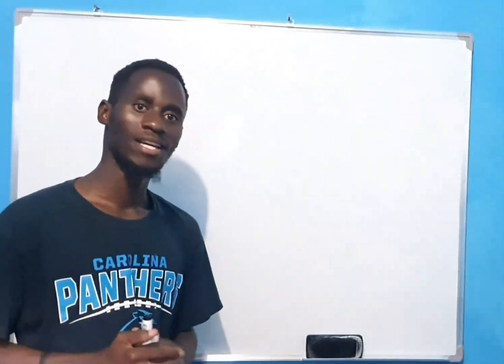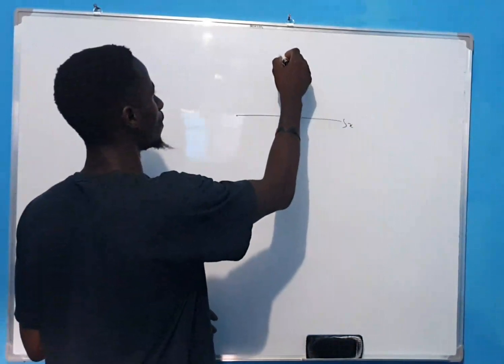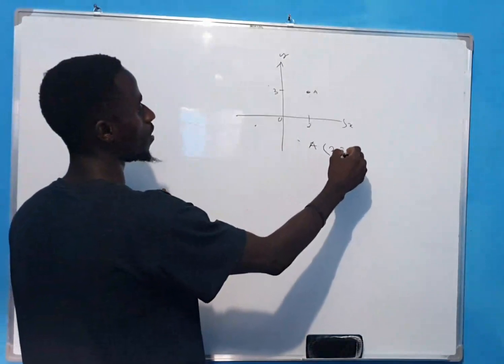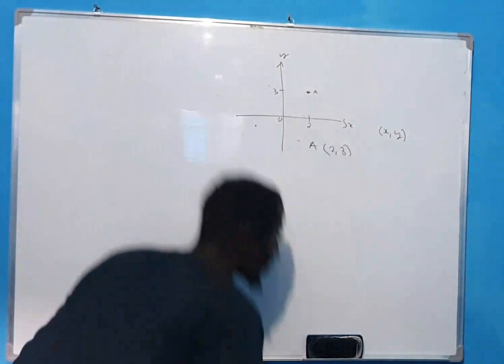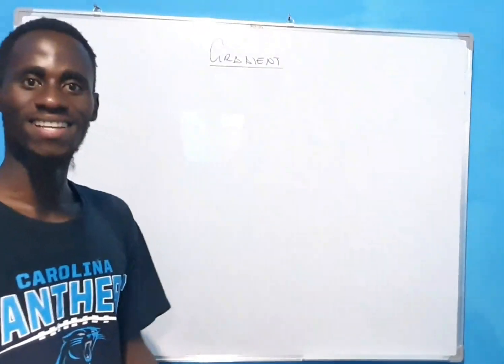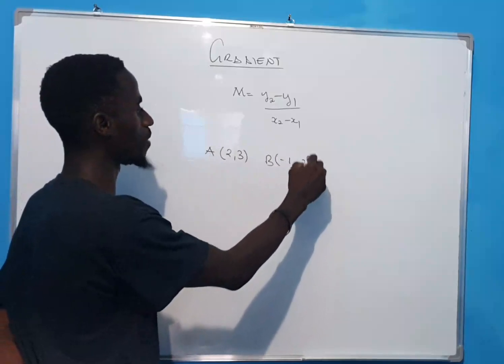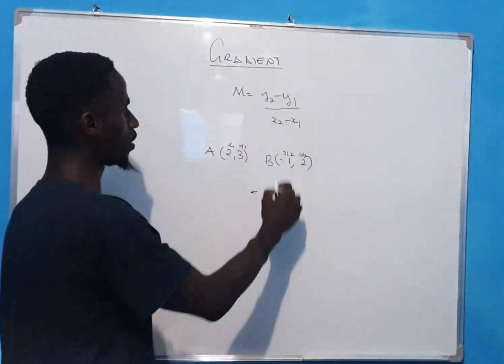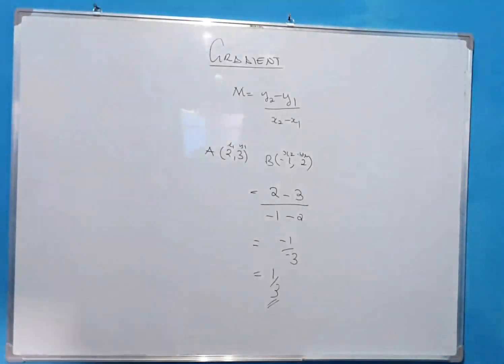Coordinate geometry ( finding gradient) - mathematics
welcome to this video , in this video we look at coordinate geometry on how to find the Gradient of a straight line .